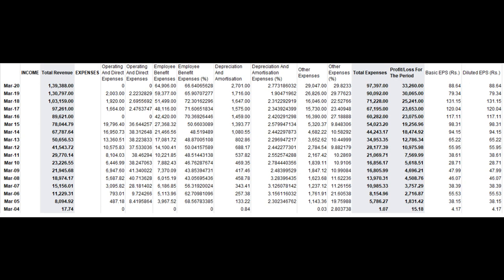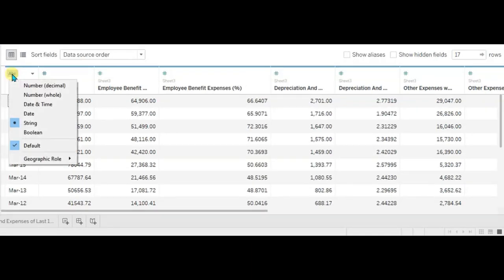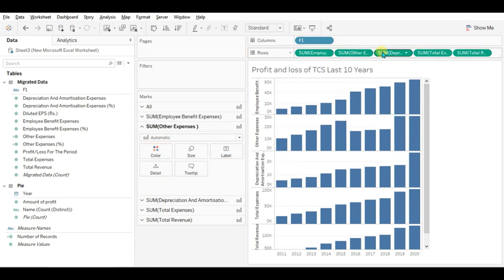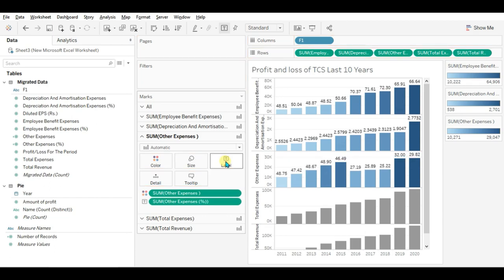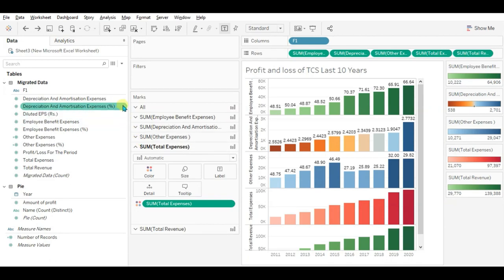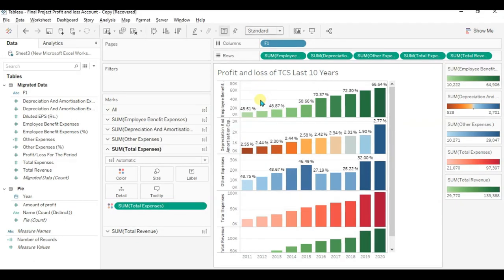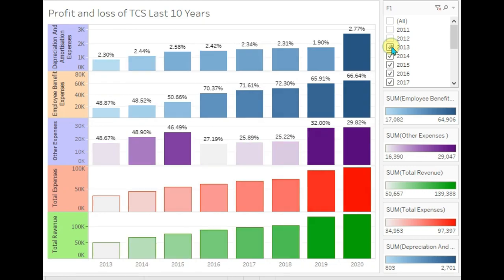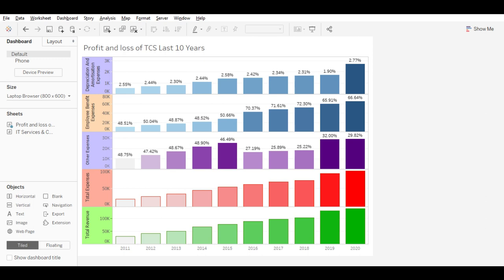How to Analyse Financial Data in Tableau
Hi, I tried to put across financial data in Tableau for a great Visual experience. In this video, you will experience how to use financial data and present them in Tableau. I have performed analysis on Indian IT Sector particularly looking at data of TCS. Thanks